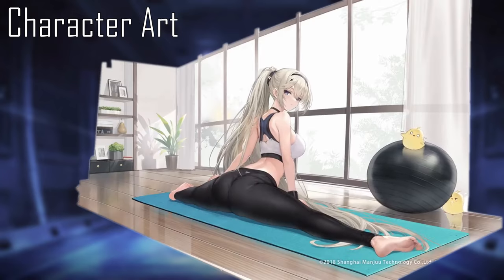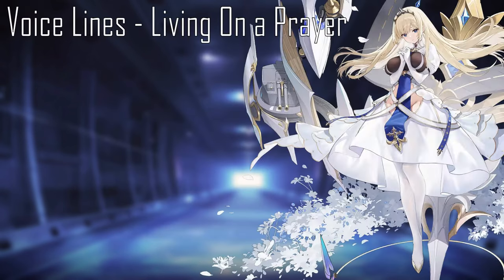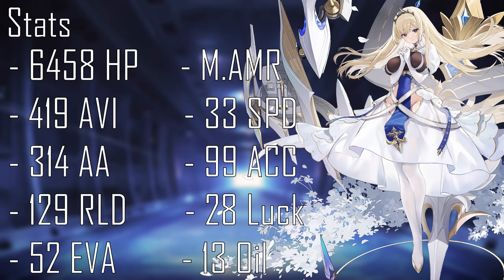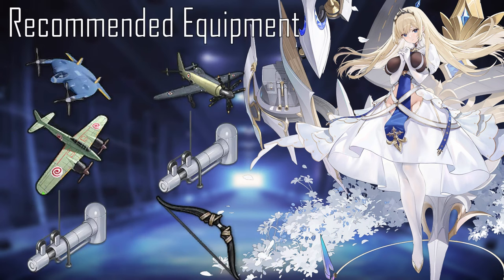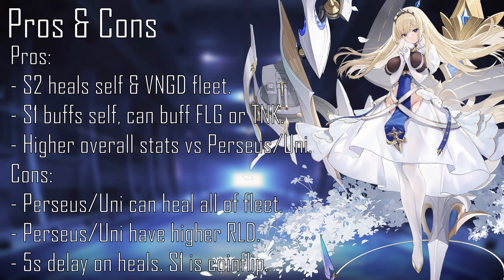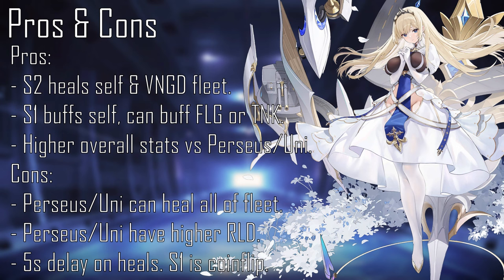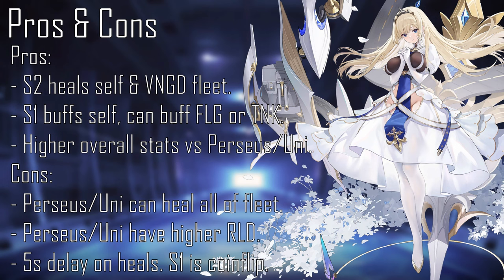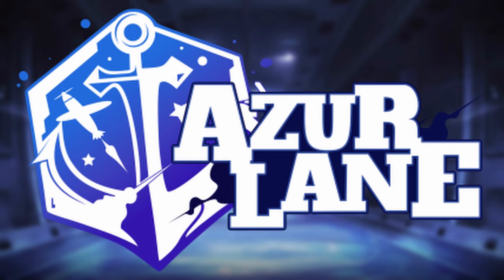[Azur Lane] Shipgirl Profile: Painlevé (Painleve)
The history, personality and uses of Painlevé.

Timestamps:
0:00 Intro
0:40 History
2:48 Character Art
4:41 Voice Lines
7:24 Stats
7:46 Skills
8:46 Recommended Equipment
9:27 Pros & Cons
12:04 Outro